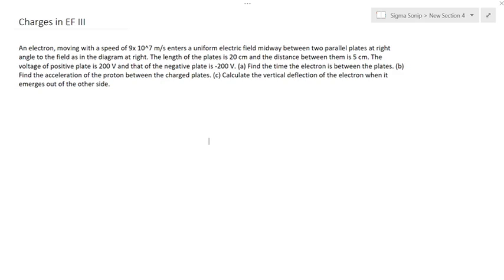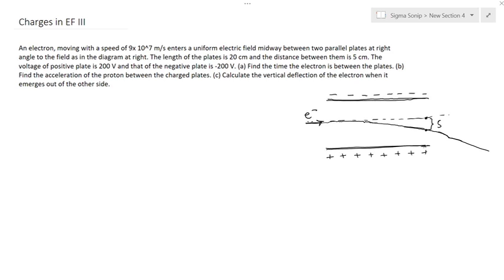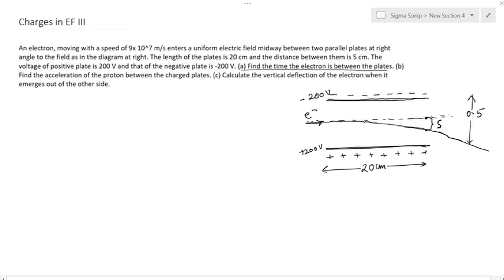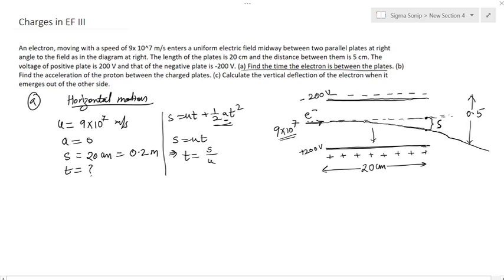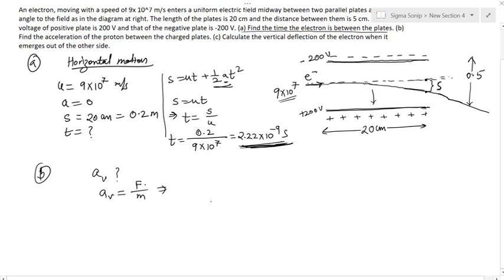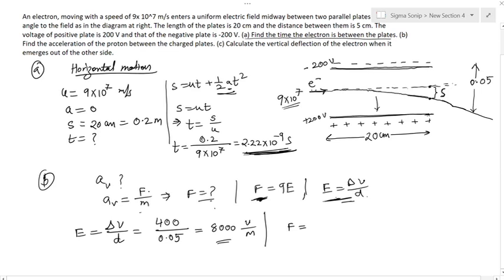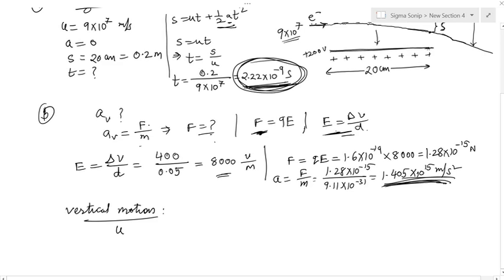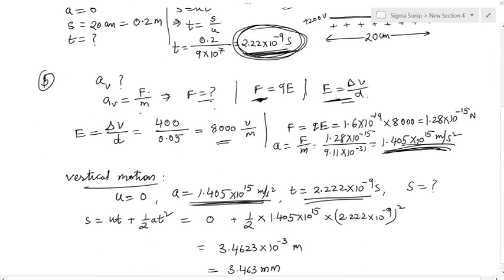07.Charges In EF 3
Charges in Electric Field